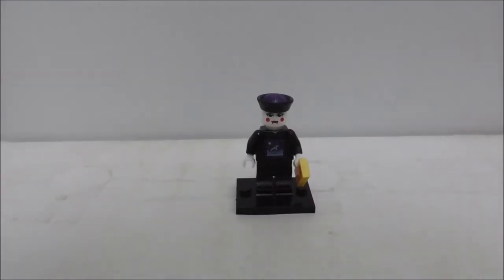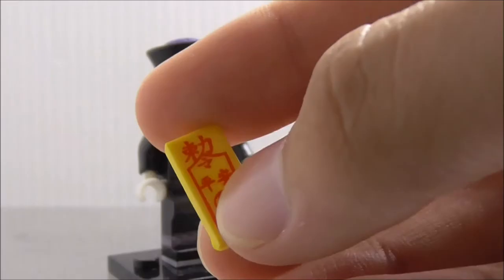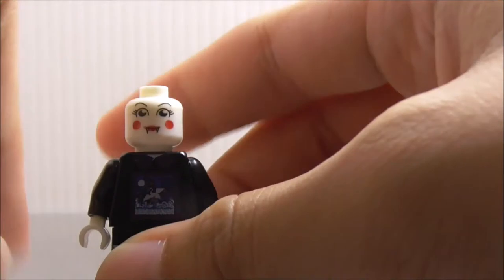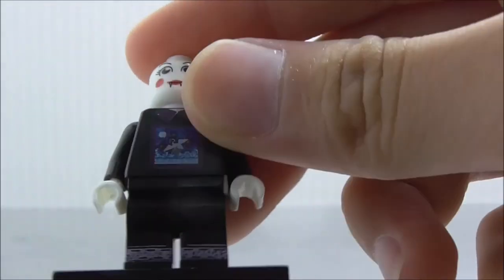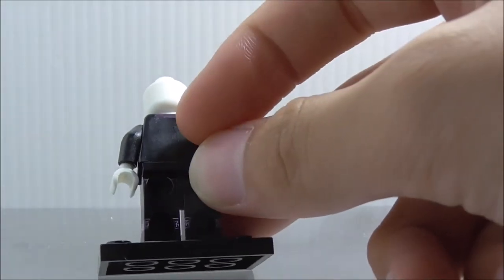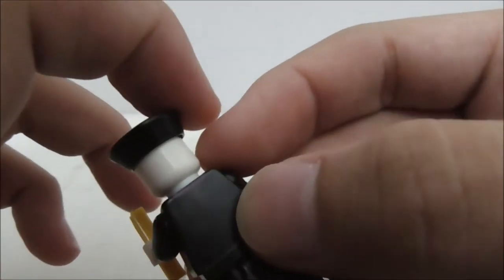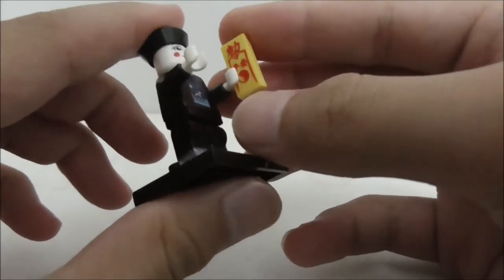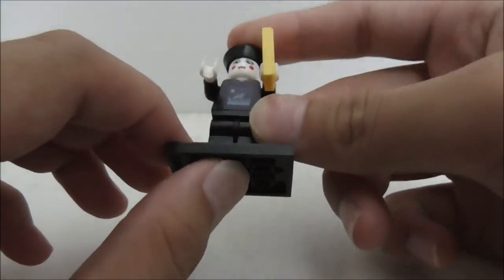WM Lego Bootleg Chinese Vampire set WM216 review